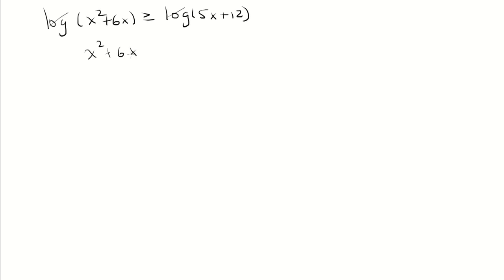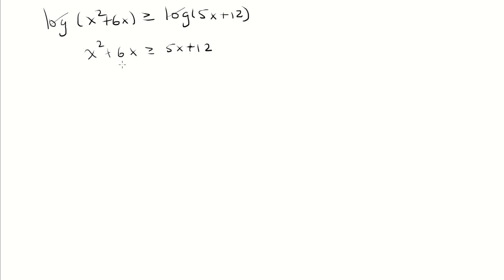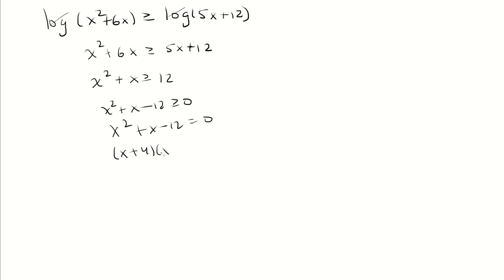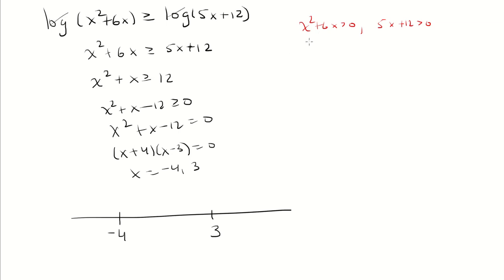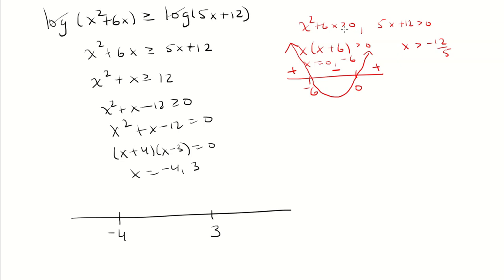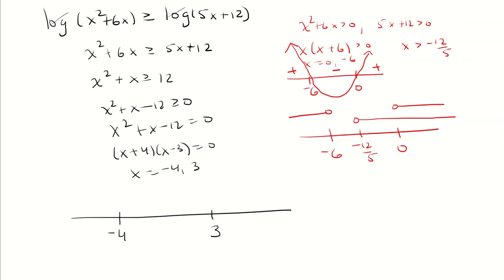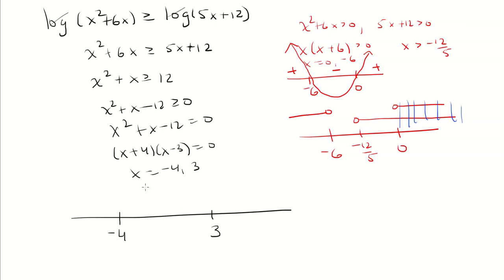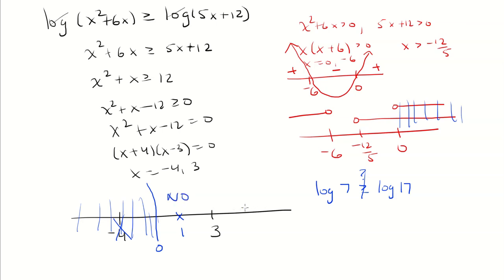log(x^2+6x) greater than or equal to log(5x+12)